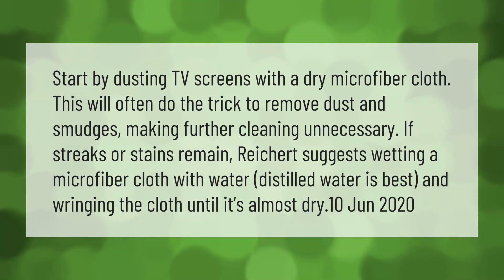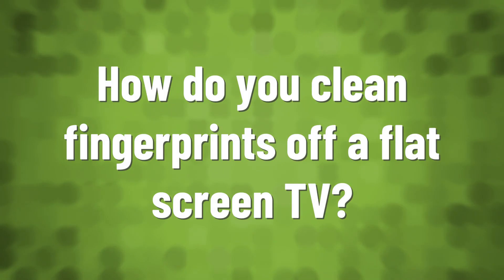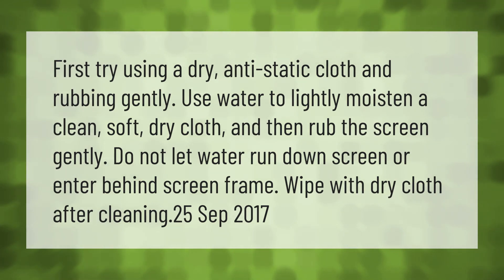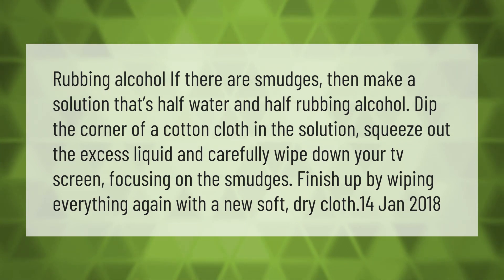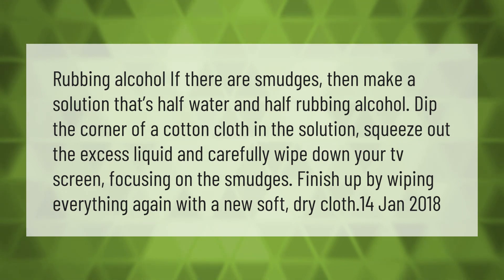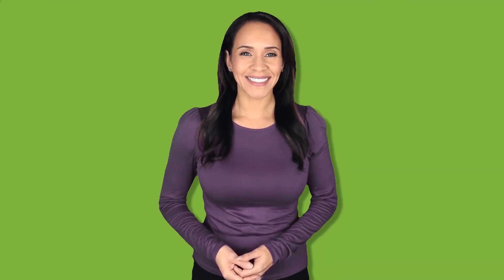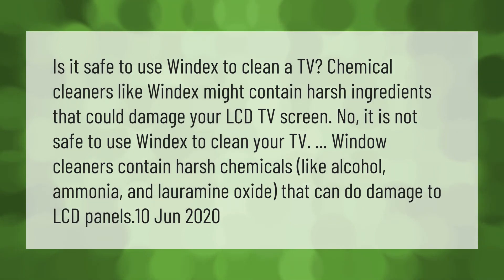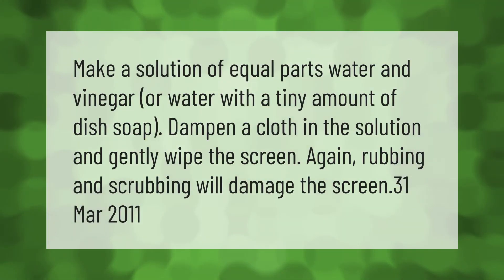How do you clean a flat screen TV without streaks?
00:00 - How do you clean a flat screen TV without streaks?
00:43 - How do you clean fingerprints off a flat screen TV?
01:15 - Can you use rubbing alcohol to clean a flat screen TV?
01:50 - Can you use Windex to clean a flat screen TV?
02:27 - Can you use vinegar to clean a flat screen TV?
02:56 - What is best to use to clean a flat screen TV?

Laura S. Harris (2021, April 15.) How do you clean a flat screen TV without streaks?
    AskAbout.video/articles/How-do-you-clean-a-flat-screen-TV-without-streaks-236095